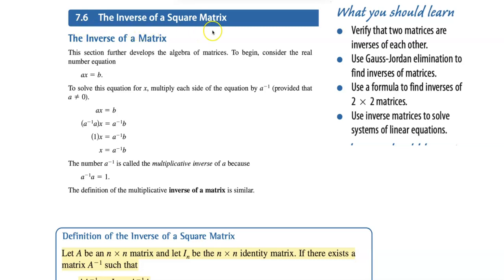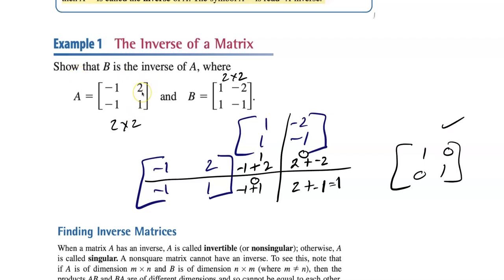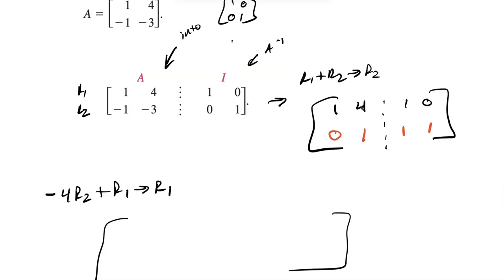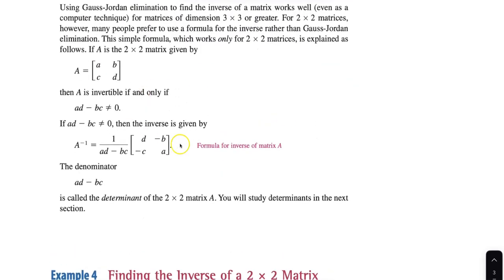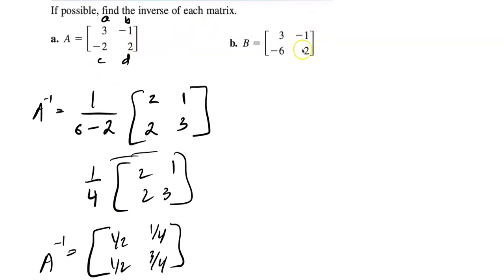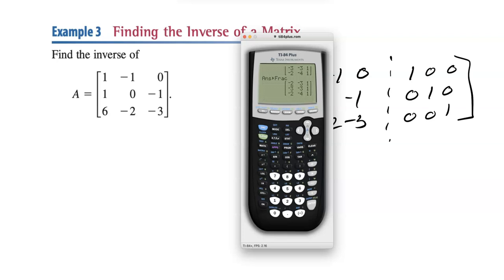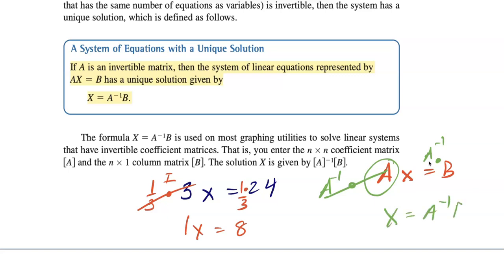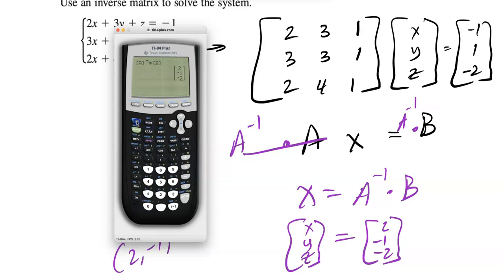The Inverse of a Square Matrix | Precalculus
Learn how to find the inverse of a square matrix in this Precalculus and Math Analysis lesson!
We’ll explore what it means for a matrix to have an inverse, how to calculate it using determinants and adjugates, and how the inverse can help solve systems of equations.

You’ll learn how to:
• Identify when a matrix has an inverse (nonzero determinant)
• Compute the inverse of a 2×2 and 3×3 matrix
• Apply the inverse matrix to solve linear systems
• Connect matrix operations to algebraic concepts and transformations